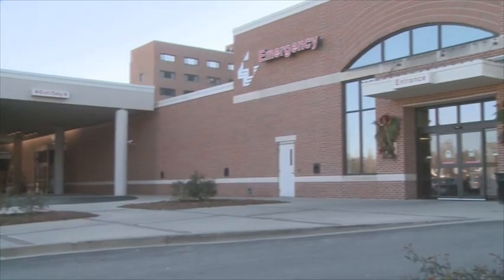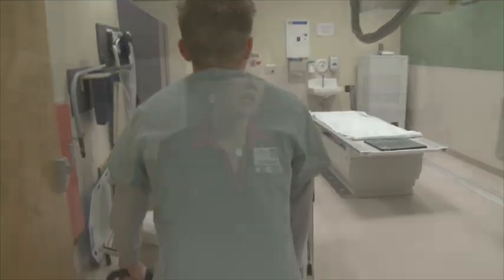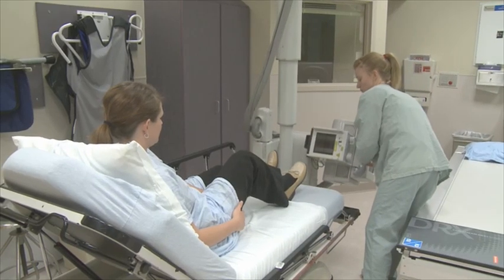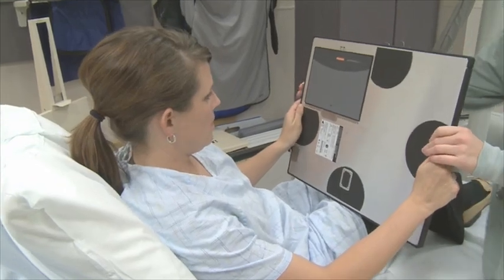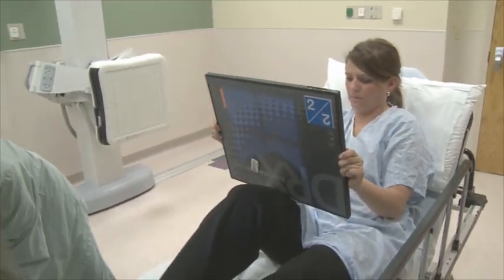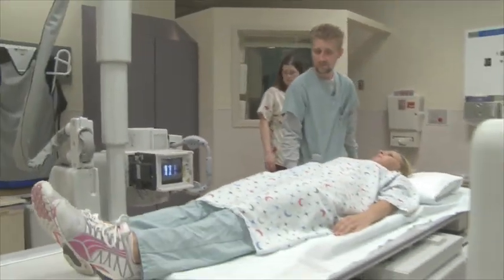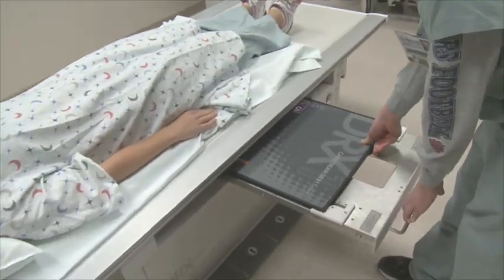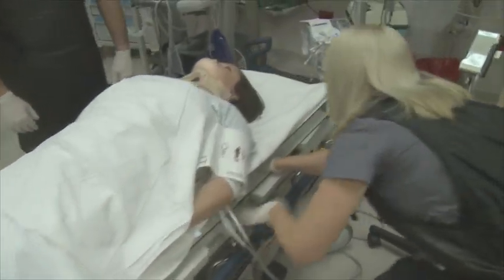Memorial Medical Center (Springfield, IL) goes wireless with its DR capabilities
Marjorie Calvetti (Administrative Director, Radiology) of Memorial Medical Center, Springfield, IL, discusses her facility's use of the CARESTREAM DRX-1 and DRX-Evolution digital radiography technology.